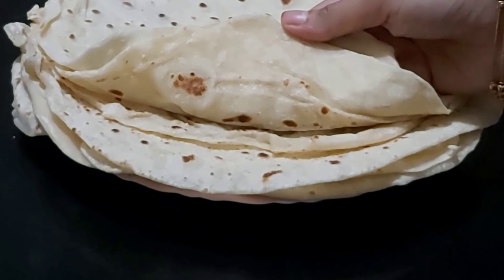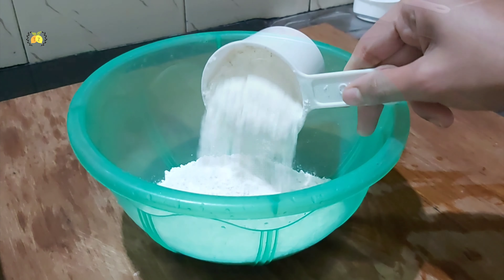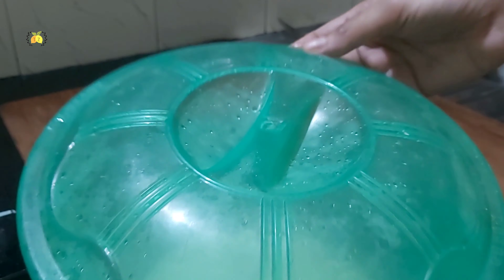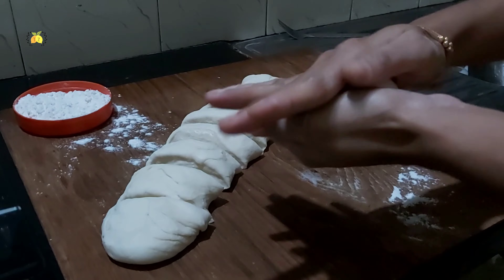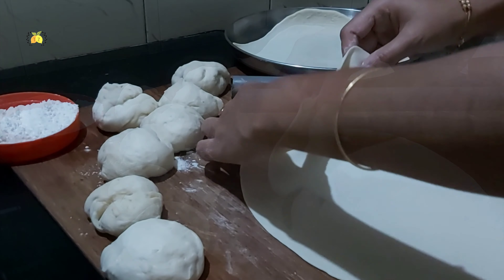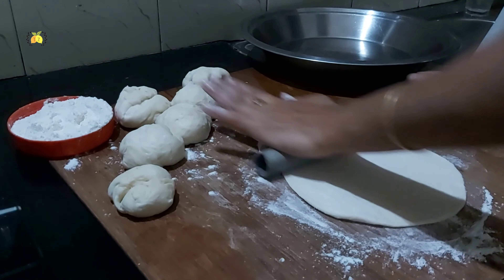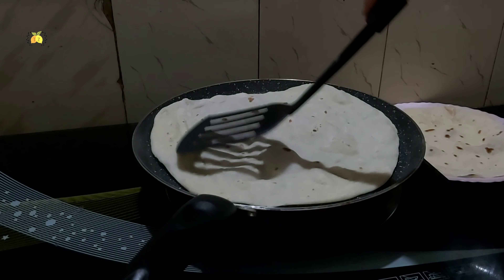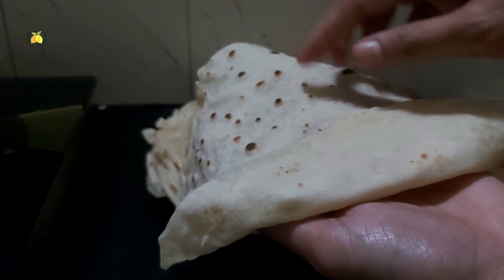How To Make Khubz Without Yeast /Khuboos/ Pita Bread / Shawarma Wrap/Arab Roti/Tasty Zests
Watch this video till the end and pls leave your valuable comments and feedback about this video.

INGREDIENTS

Curd - 1cup

Salt

Sugar - 1tbp

Baking powder - 1+1/2tsp

Oil